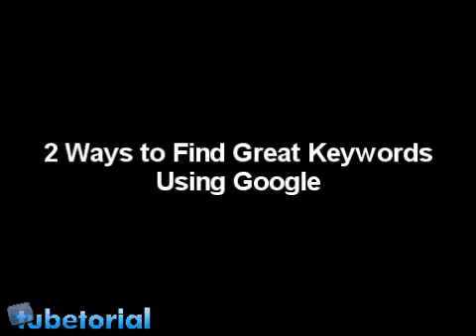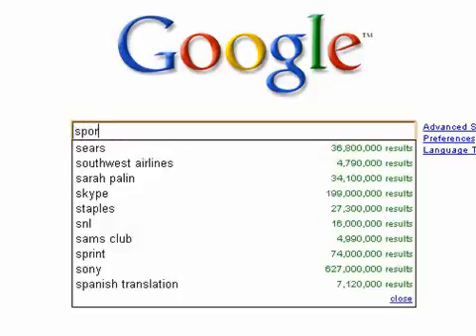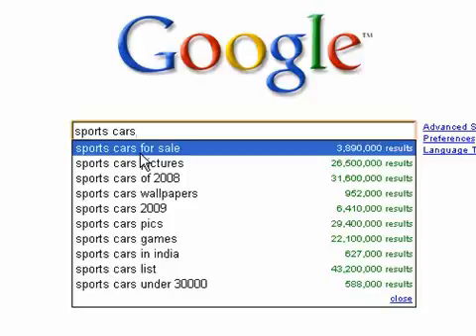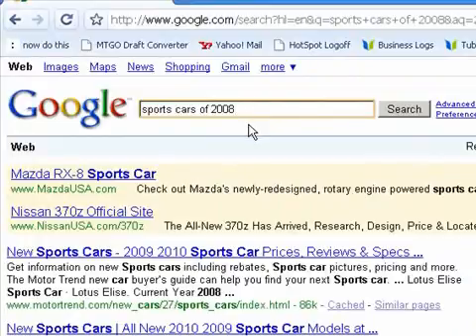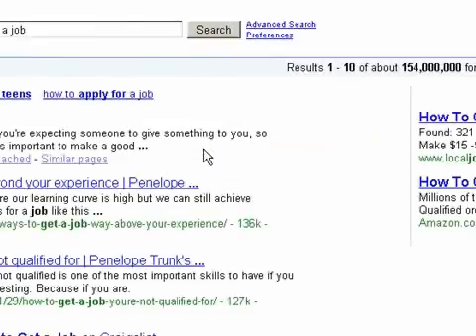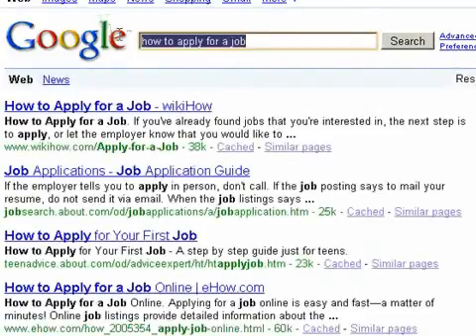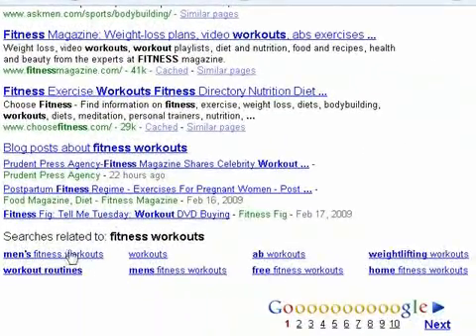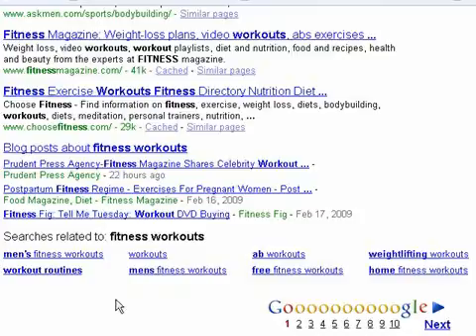2 Simple Ways to Find Great Keywords Using Google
Here are two simple methods for doing keyword research using the Google search engine.